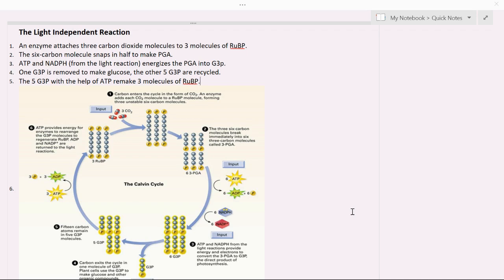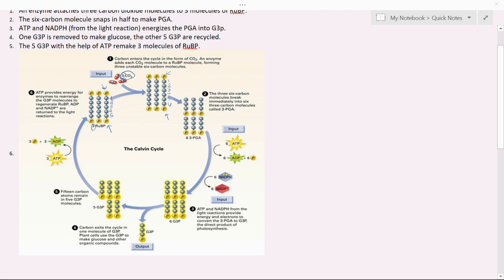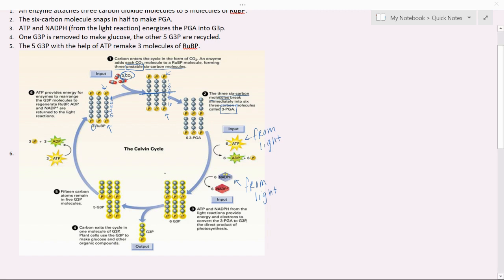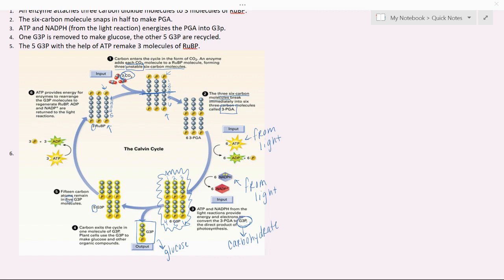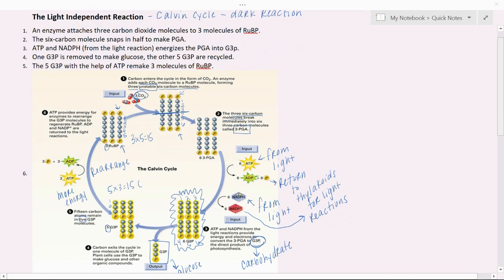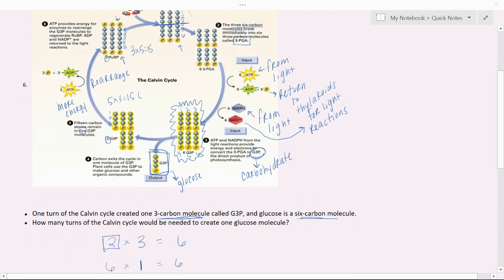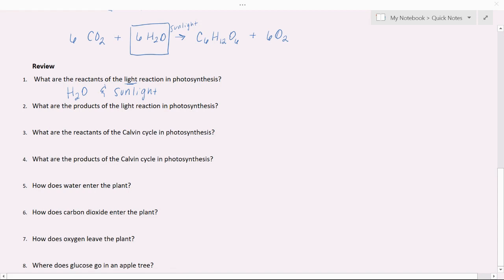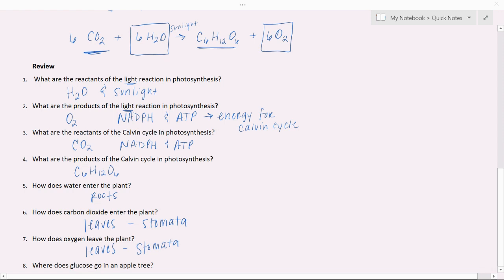The Light Independent Reaction